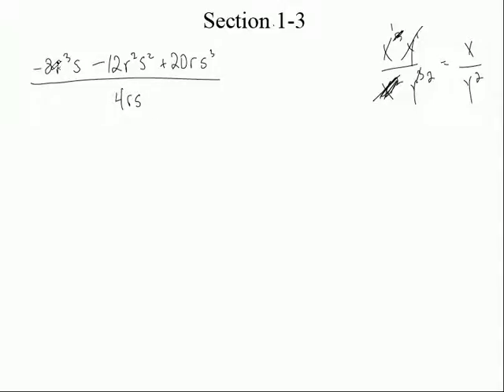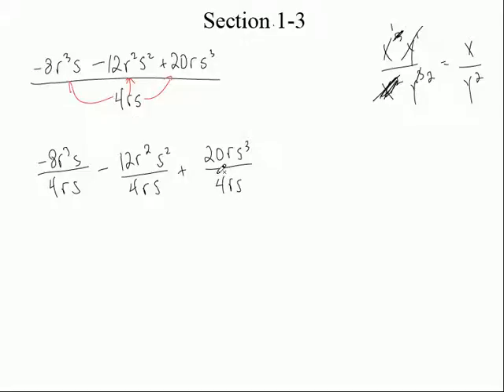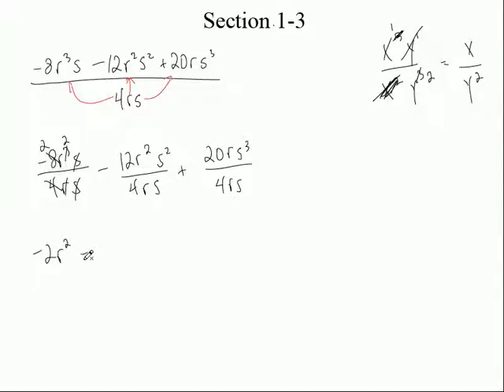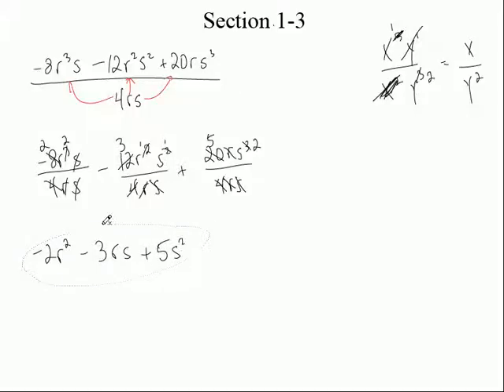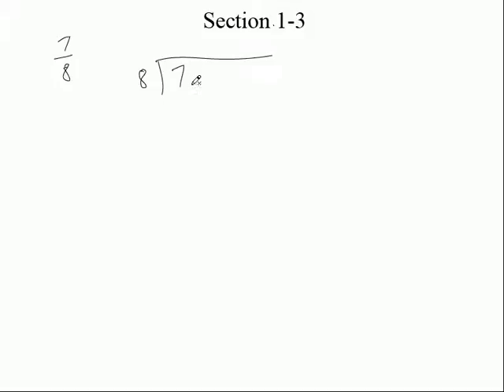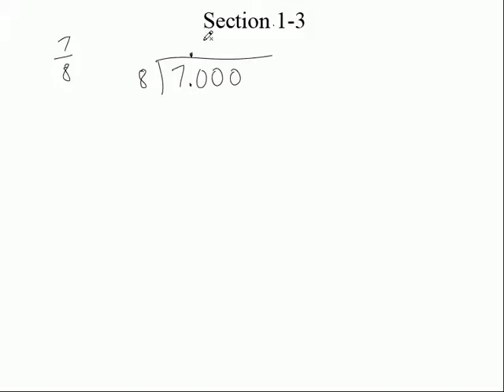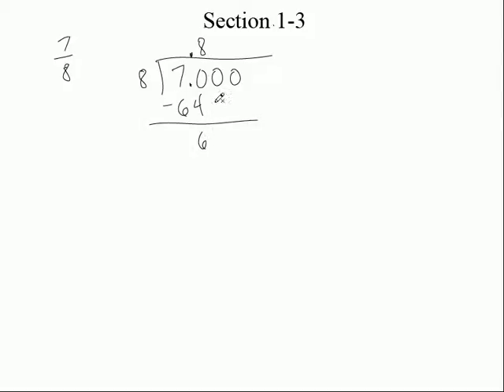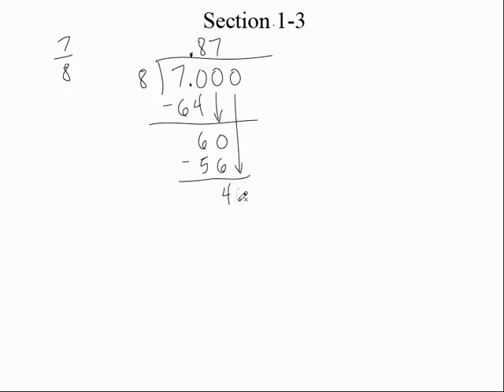3 College Algebra Section 1 3e